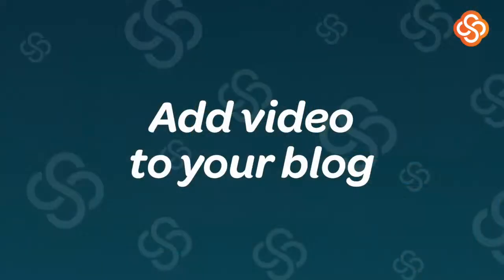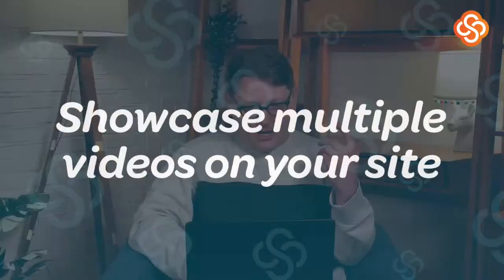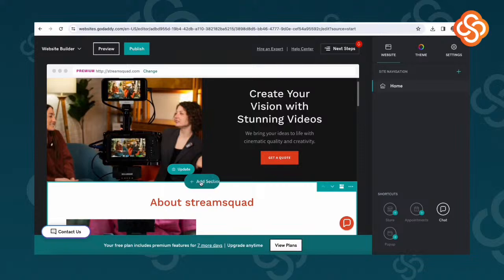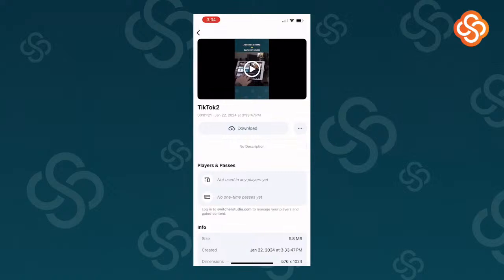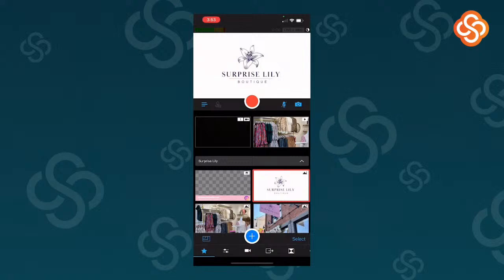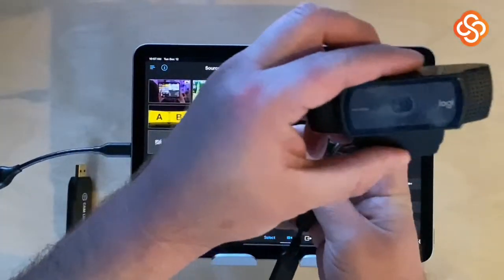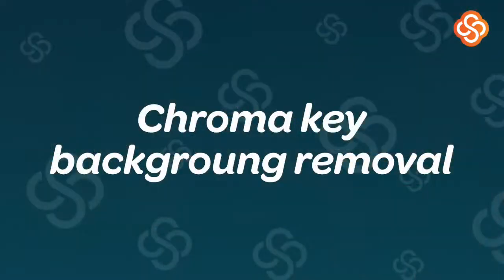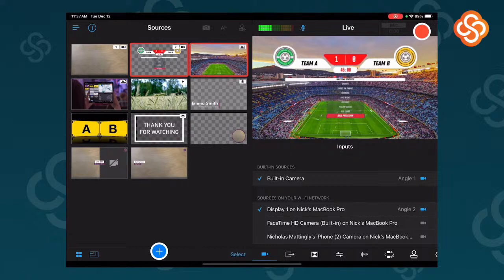Switcher 2024: Demos of the Latest Updates + Live Q&A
CEO Nick Mattingly walks us through some of the newest updates in the Switcher Dashboard and Switcher Studio 10.0 app.
Nick will demo how to use the new features to make, manage and monetize your video, before hosting a live Q&A!
In this demo, you’ll learn how to:
• Add an ad-free video to your blog with the simplified Switcher Player, or multiple videos to a single webpage
• Reuse your social videos by uploading them to your website
• Use the new Switcher Studio 10.0 features, including Chroma Key and UVC camera
Have a question YOU want to see answered?
Share it in the comments - we’ll be pulling some of these to answer live on Tuesday!